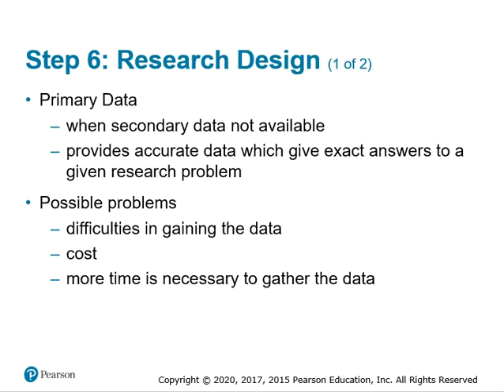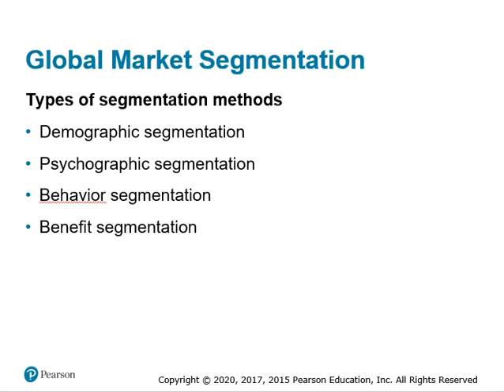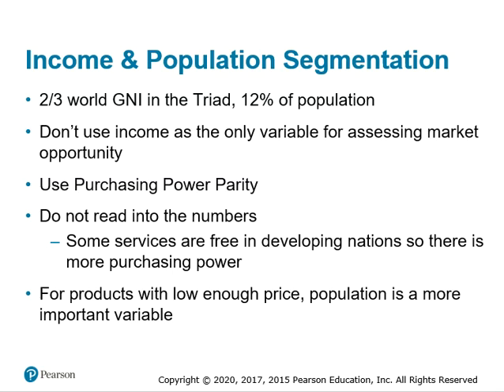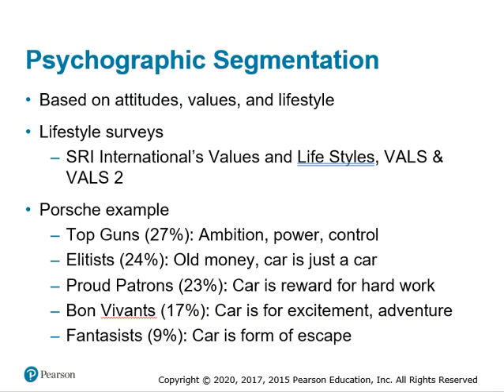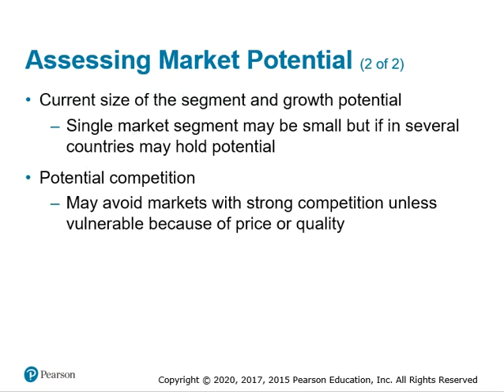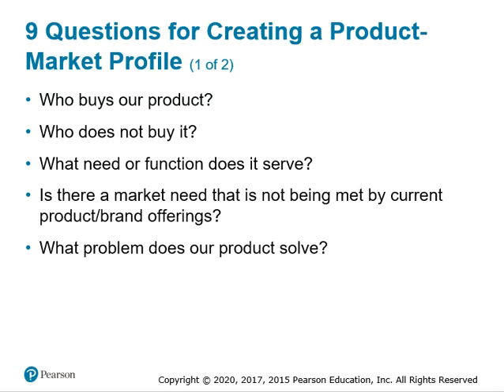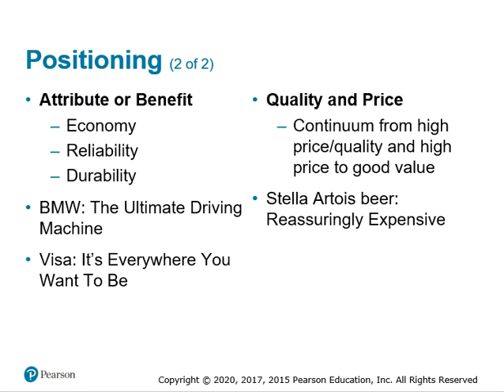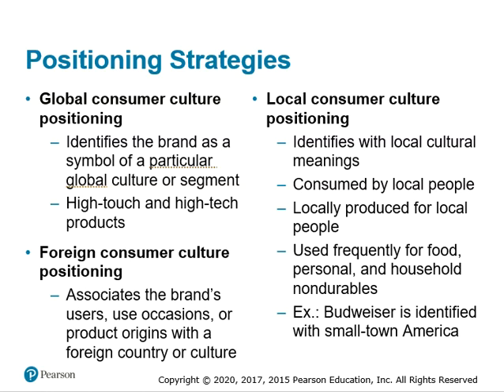Leveraging Research Insights and Segmentation for Market Entry Success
MKTG 6333